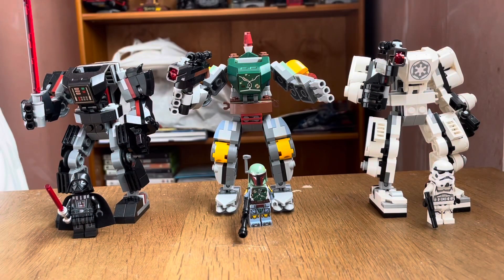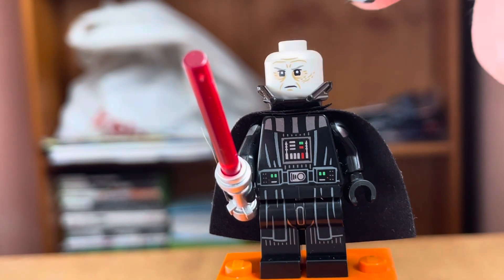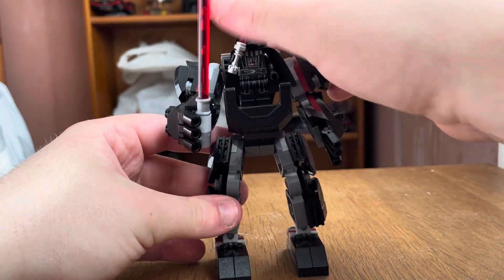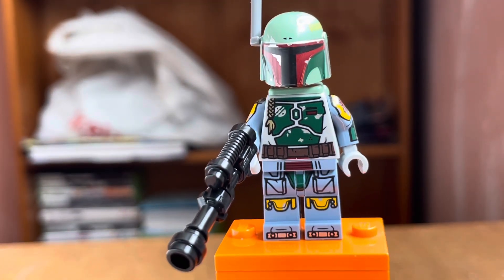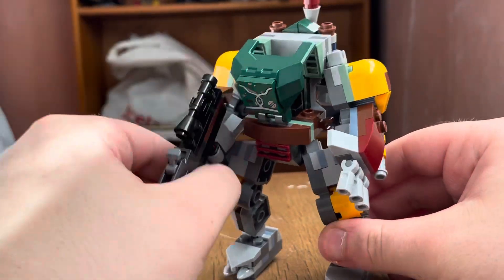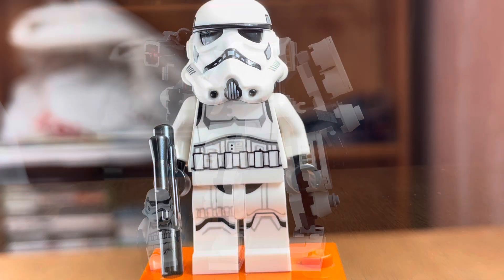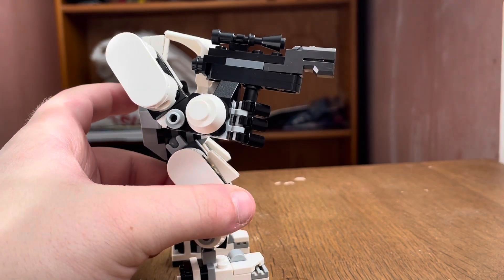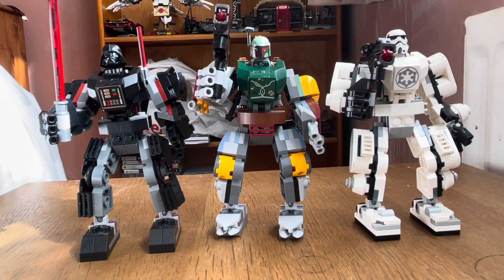All 3 August 1st LEGO Star Wars Mechs Reviewed!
Here is all LEGO Star Wars Mechs for August 1st 2023 reviewed in one video!

75368: Darth Vader Mech
139 pcs | £12.99 |$15.99

75369: Boba Fett Mech
155 pcs | £12.99 | $15.99

75370: Stormtrooper Mech
138 pcs | £12.99 | $15.99